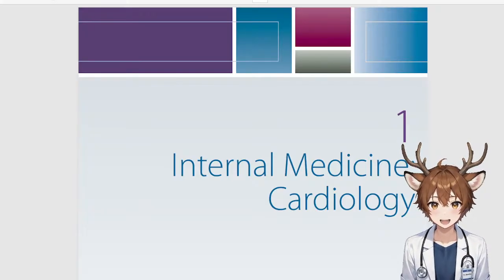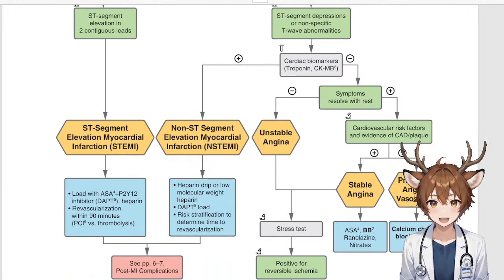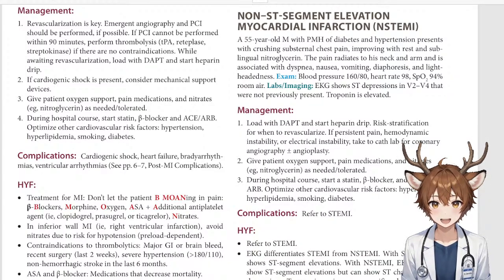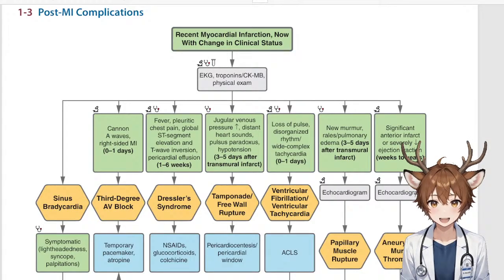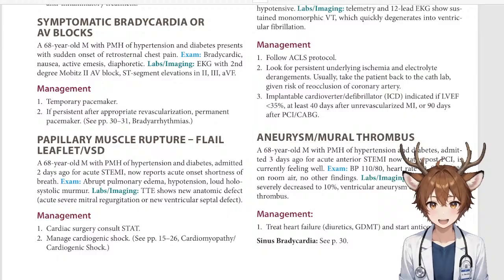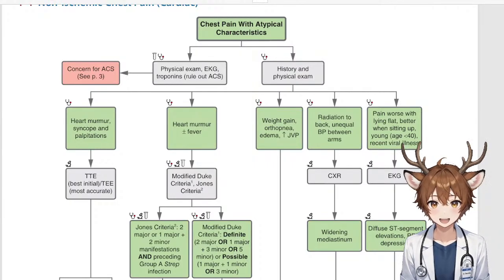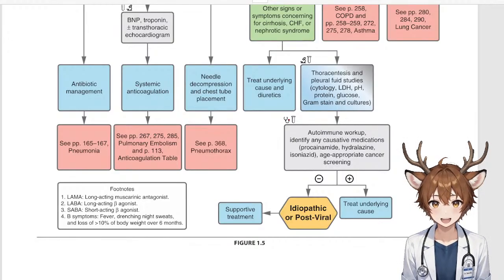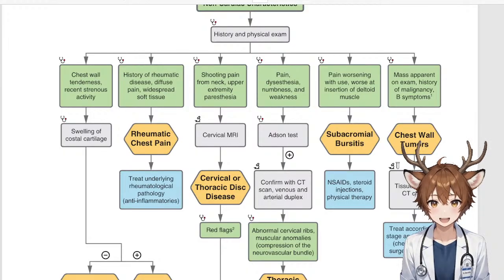First Aid Clinical Algorithms for Step 2: Cardiology Part 1 | Dmitriy Reads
Reading and minor commentary on First Aid Clinical Algorithms for the USMLE Step 2 CK: Cardiology.